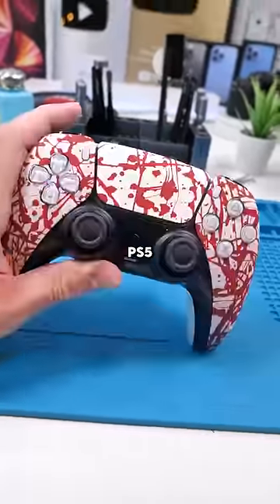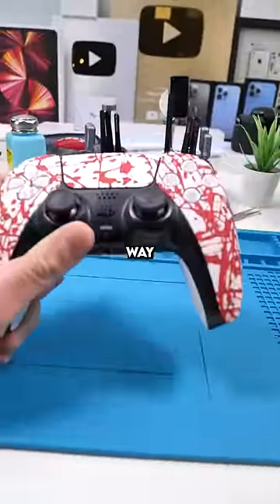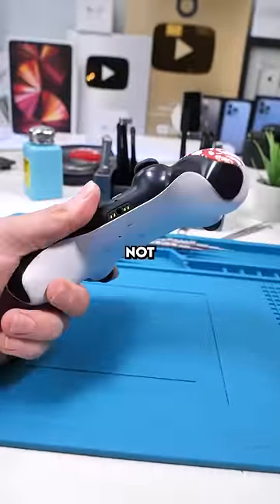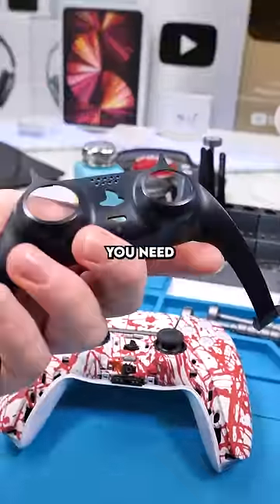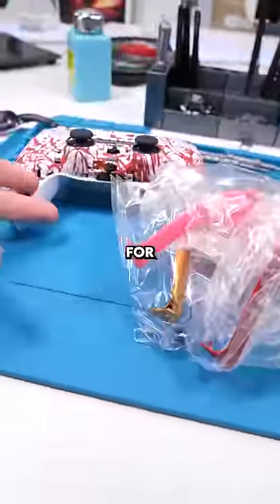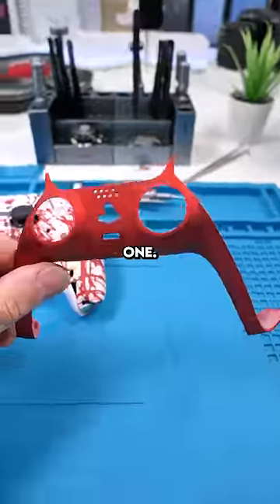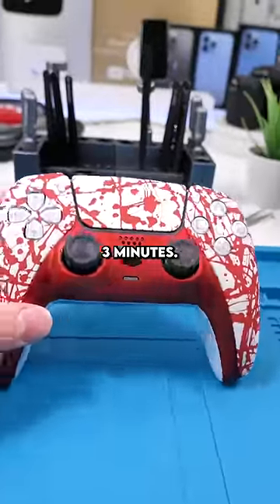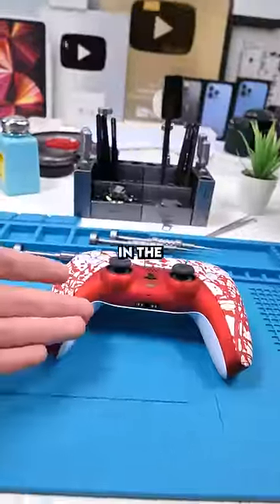The Easiest PS5 Controller Customization??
Custom Plates